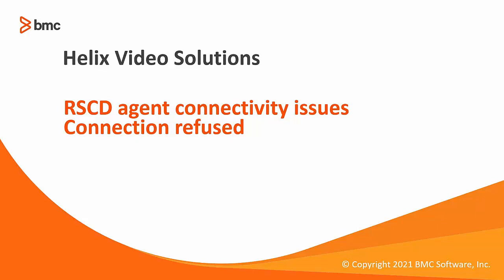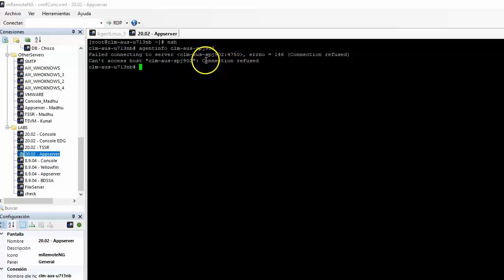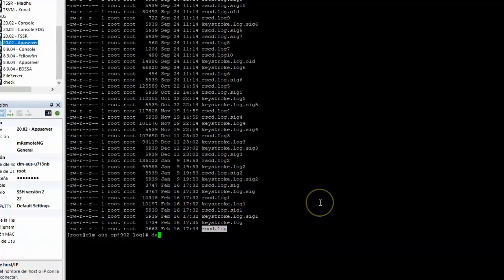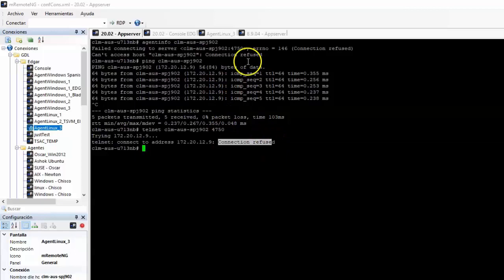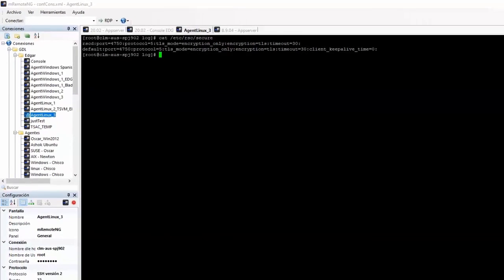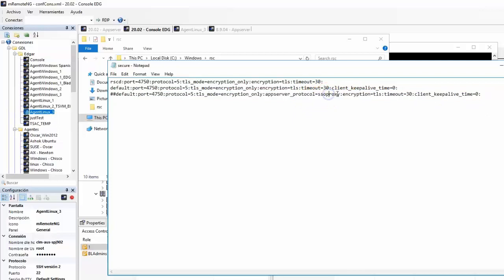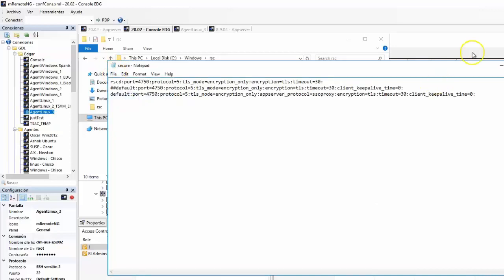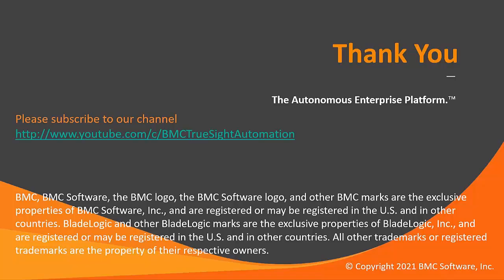Troubleshooting the RSCD Agent error "Connection refused" (KA000323687)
This video is to assist and demonstrate how to fix connectivity issues with the TSSA RSCD Agent, specifically the error “Connection refused”.